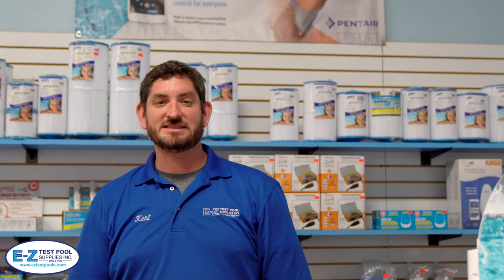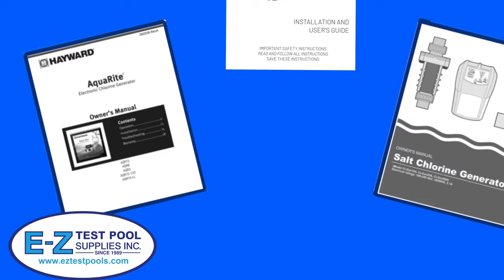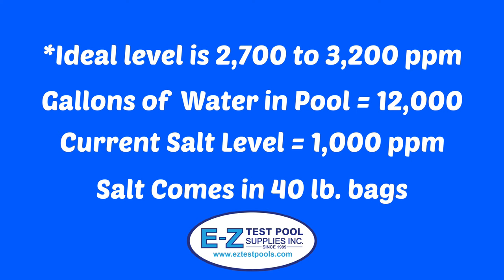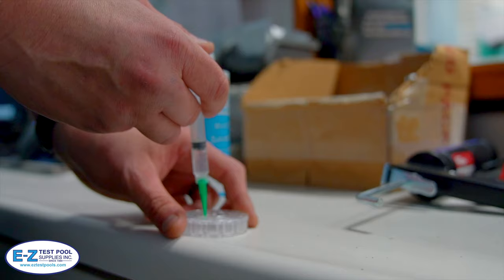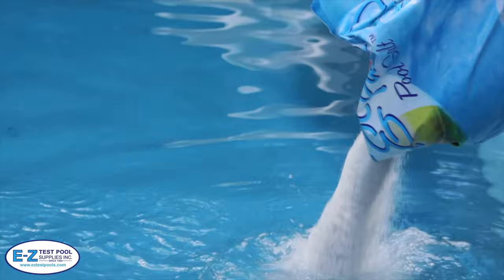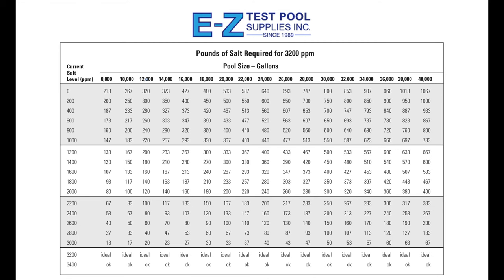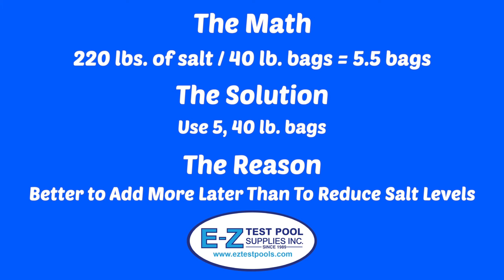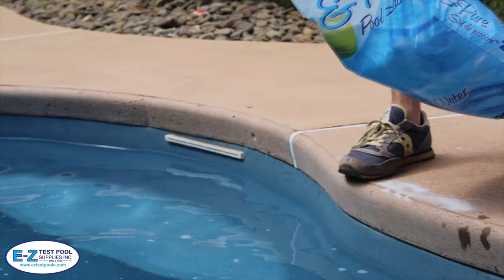How to Add Salt to Your Swimming Pool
Before you start the process of adding salt to your swimming pool, you’ll want to check the owner’s manual that came with your salt chlorine generator. Most of the time these systems will operate between 2,700 and 3,200 parts per million. For our demonstration, we will assume the ideal operating level for our pool is 3,200 parts per million. We will be aiming to bring the salt concentration level up to this number.